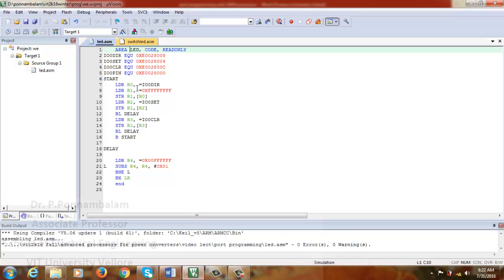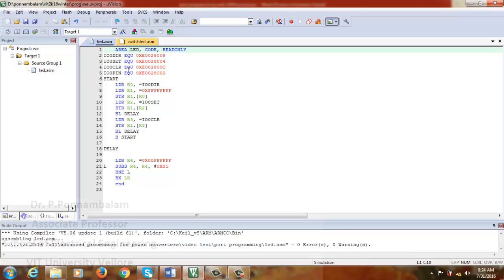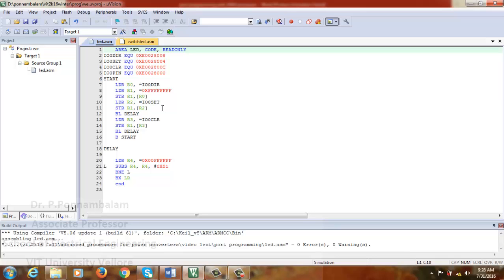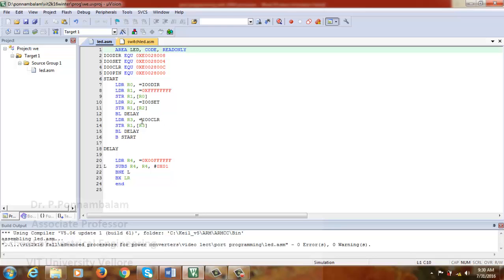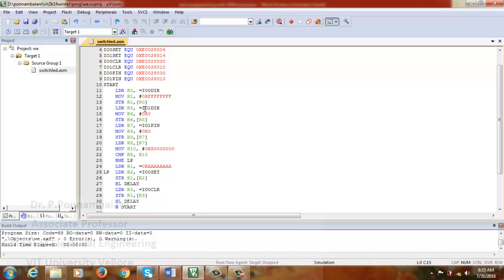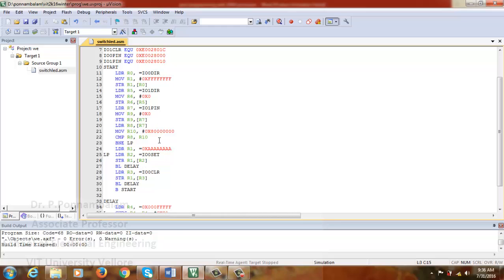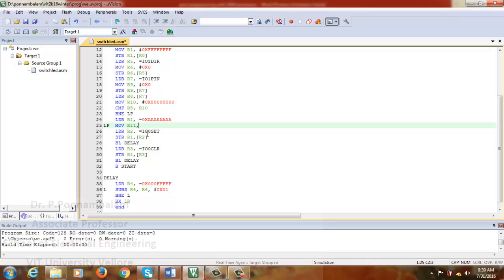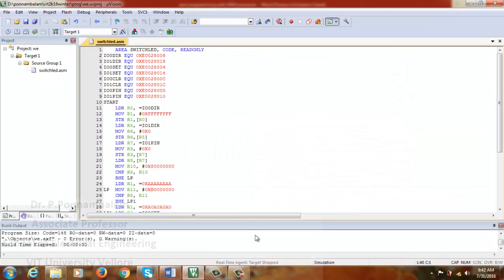port programming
this video explains how to program the ports of ARM7 processor